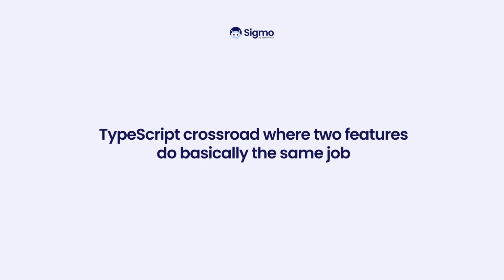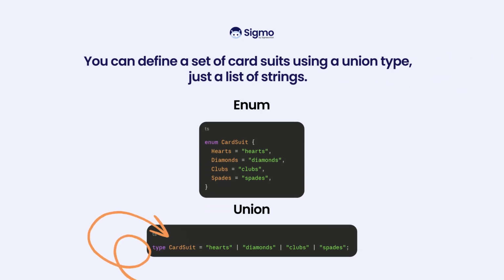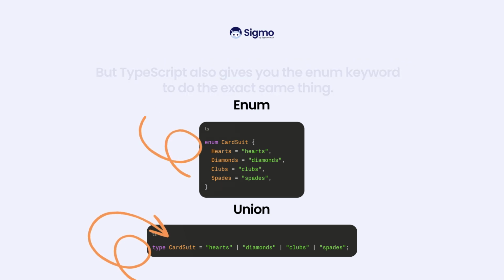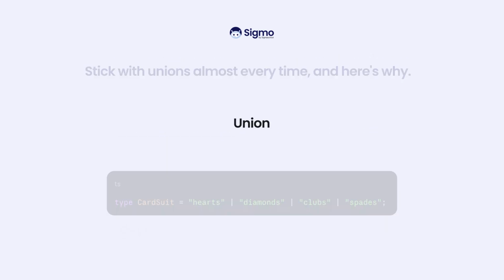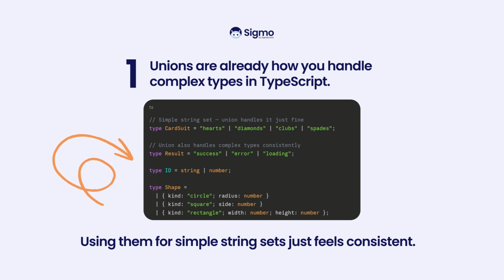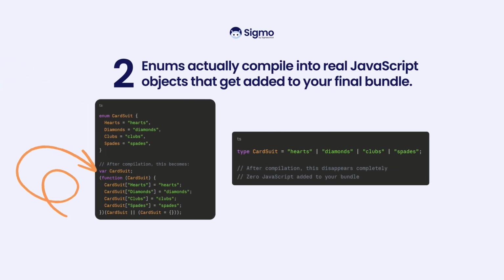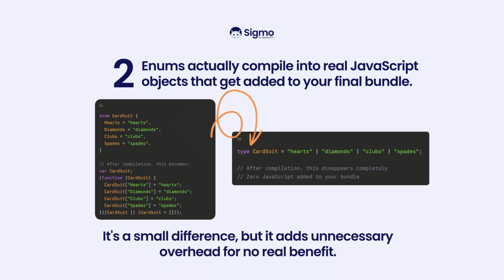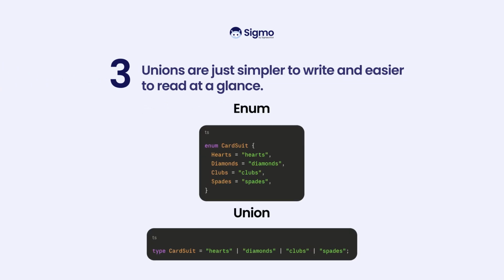Typescript - Enum vs Union